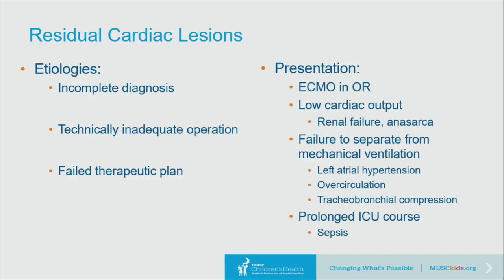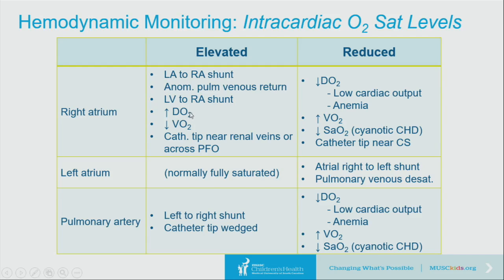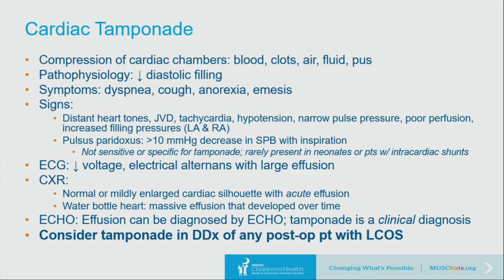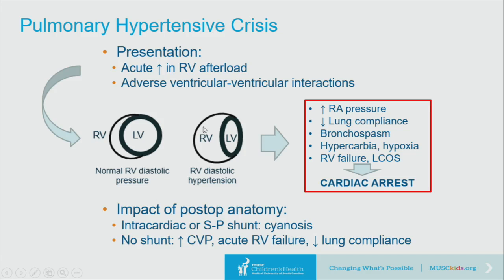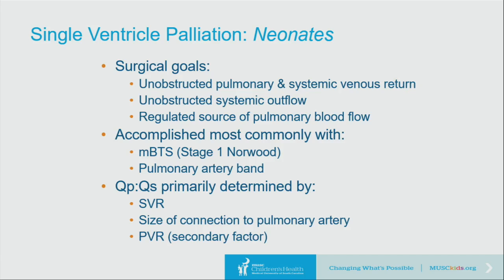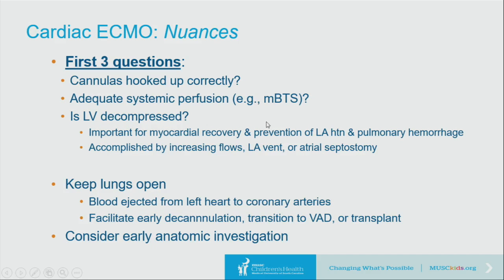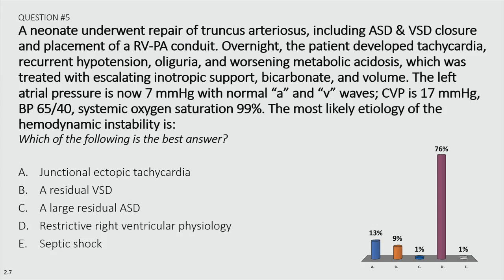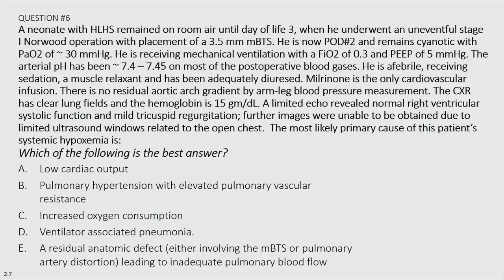Post operative Management of Patients with Complex Congenital Heart Disease Including Practice Q